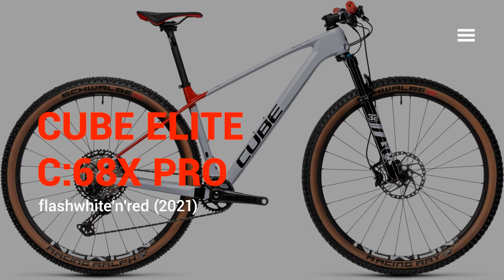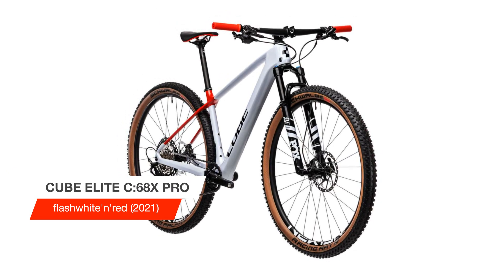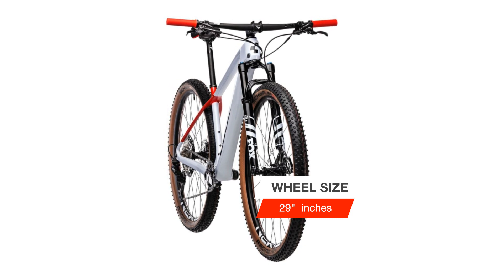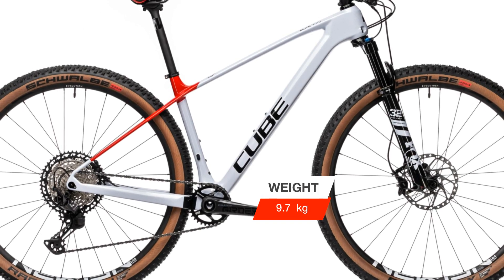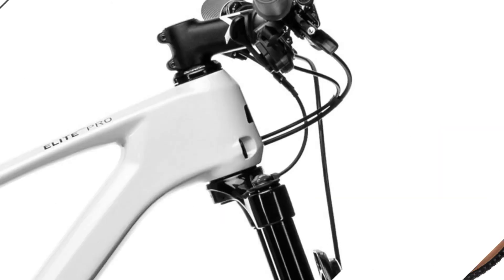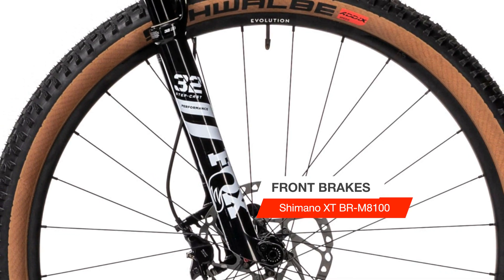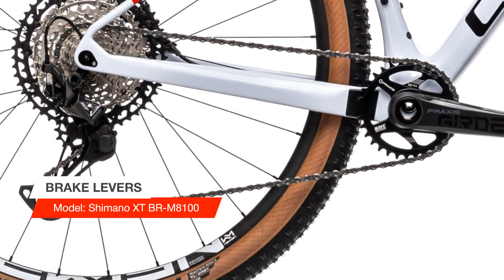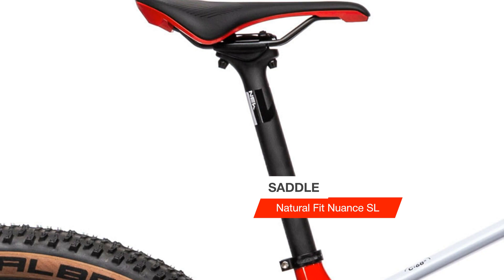CUBE ELITE C 68X PRO flash white n red 2021 Bike review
CUBE ELITE C 68X PRO flash white n red 2021 Bike review. The new Elite C:68X Pro takes the stunning comfort and speed of the premium C:68X carbon cross-country platform, and matches it to a careful selection of reliable components. Shimano's 1x12 XT transmission needs no introduction, and the Praxis Girder carbon crank reduces weight without sacrificing performance. Powerful Shimano XT hydraulic disc brakes are the last word in dependable stopping, while a Fox 32 Step-Cast fork works with light, tubeless-ready wheels and Kevlar-bead Schwalbe tyres to keep you driving towards the finish line...

Power. Speed. Control. For a high-performance race frame like the Elite C:68X, it's all in the details. The premium C:68X carbon material and Advanced Twin Mold monocoque manufacturing technology have allowed us to create one of the lightest cross-country hardtails around. Optimised carbon lay-up, a tapered head tube and Boost rear axle translate into rapid acceleration. Slender seatstays help absorb trail vibrations, so you can push harder for longer. And Agile Ride Geometry puts you firmly in control. Power ahead of the competition...